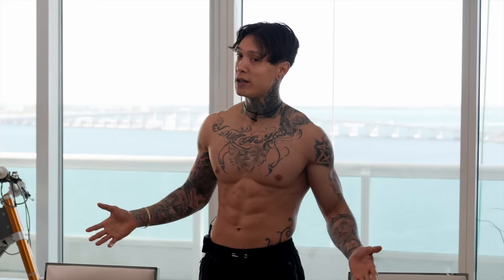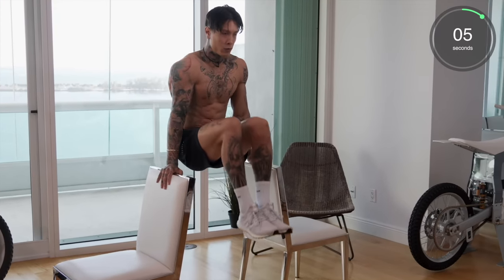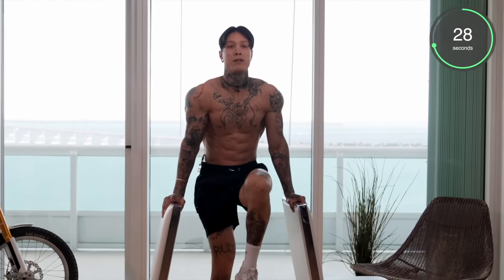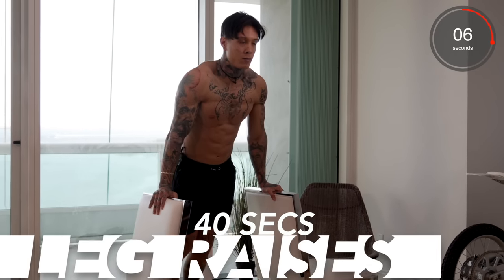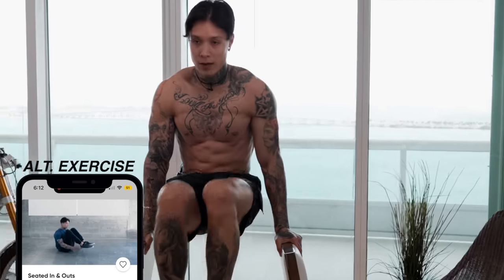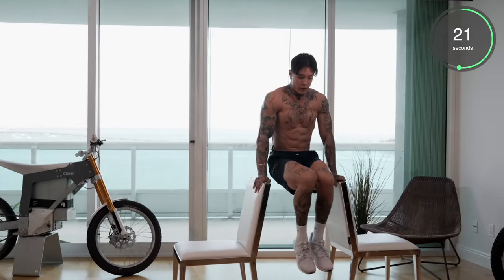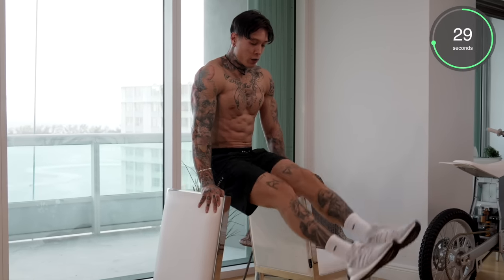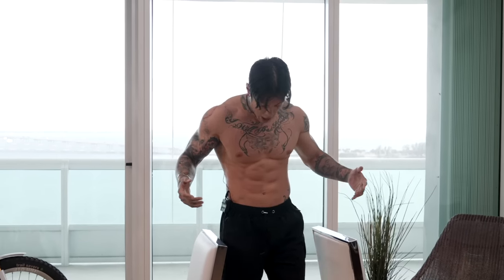How To Get Six Pack Abs With Chairs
Follow along to Chris Heria with this 10 Min Complete Six Pack Ab Workout that will help you achieve perfect upper body definition as well as get you stronger and in the best shape of your life.